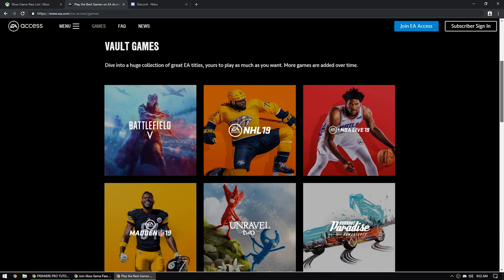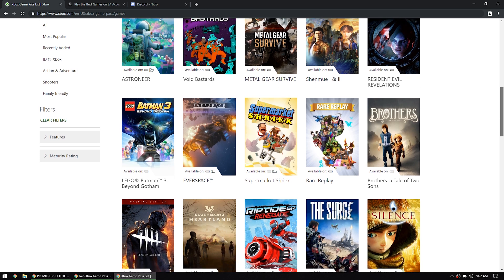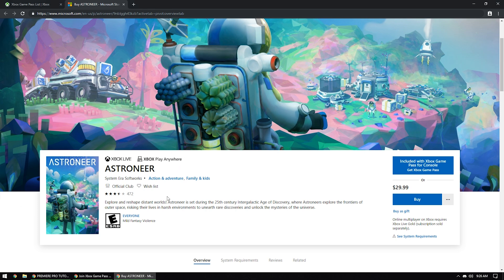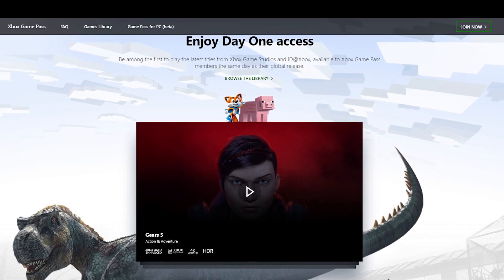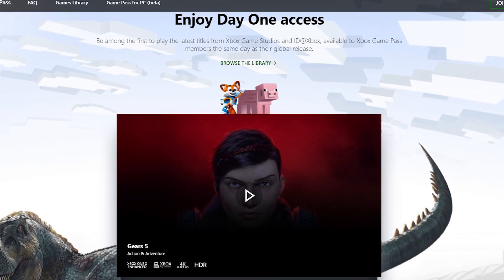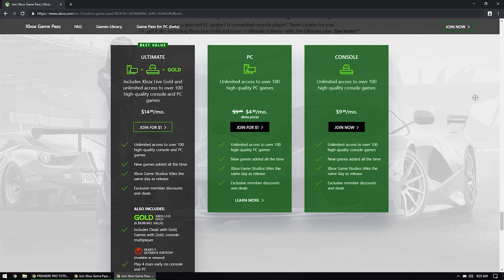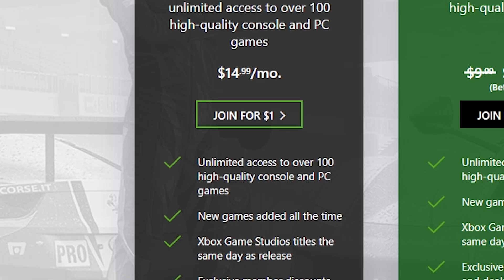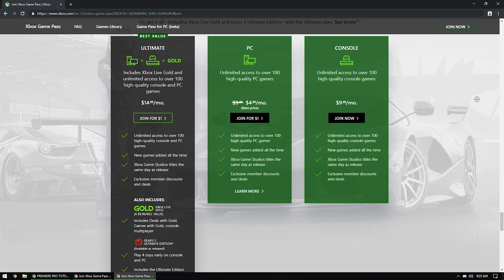Xbox Game Pass Turns your PC into an Xbox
Game library subscriptions are becoming more common. With the recent release of Xbox Game Pass for PC (beta) you can now access and play a library of 100+ games on your computer or Xbox. In this video, we show you the basics of the interface and how to sign up for Xbox Game Pass for PC.